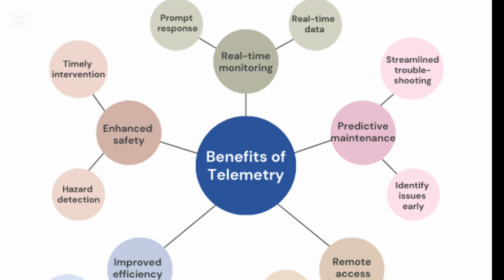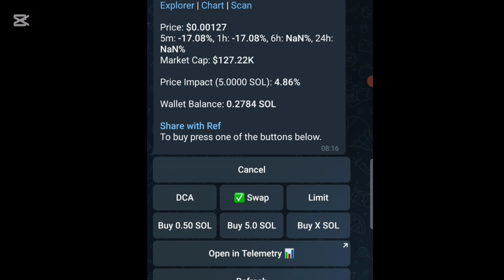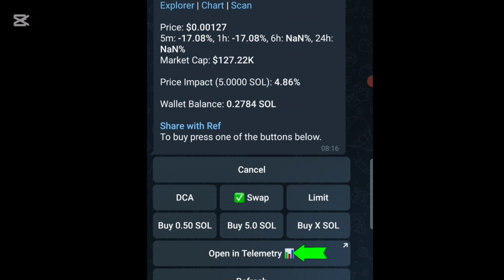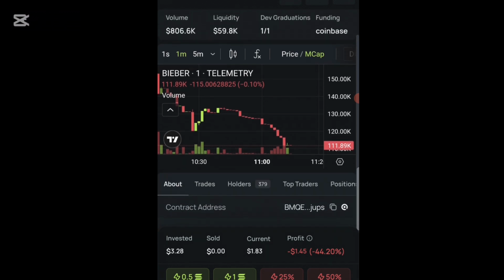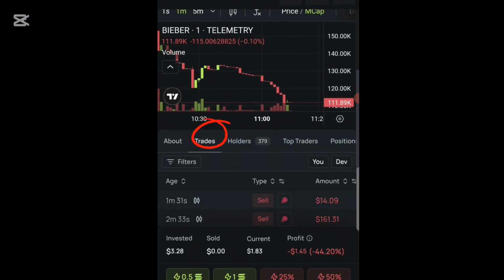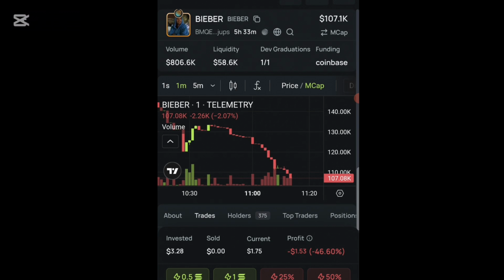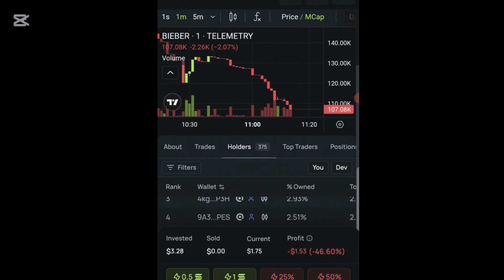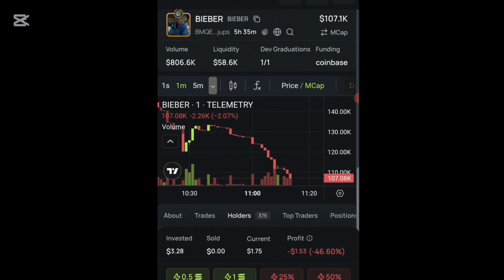This New Bonkbot Feature Could Save You From a RUGPULL 👀 | Act NOW! | (Open in Telemetry Explained)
🚨 STOP before buying your next memecoin!
This new Bonkbot feature  “Open in Telemetry” could be the key to protecting your wallet from a rugpull. In this video, I’ll break down exactly what it does, how to use it, and why it’s a must-have for every crypto trader, especially beginners.

Whether you're new to Bonkbot, trading on Solana, or just want to avoid common crypto scams, this video shows you how one tap can expose hidden red flags — like unlocked liquidity, whale wallets, suspicious contract activity, and more.

👀 IN THIS VIDEO, YOU’LL LEARN:

* What “Open in Telemetry” means in Bonkbot
* How to spot a potential rugpull BEFORE it happens
* Key things to check in telemetry (liquidity, wallet distribution, buy/sell pressure)
* Rug-check tips every beginner should know

💡 Why this matters:
Many new traders buy tokens without doing any real research. Bonkbot now gives you a shortcut to professional on-chain analysis with a single tap — no excuses!